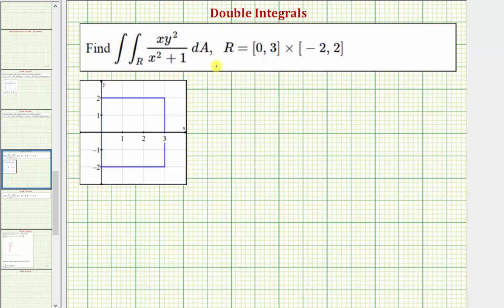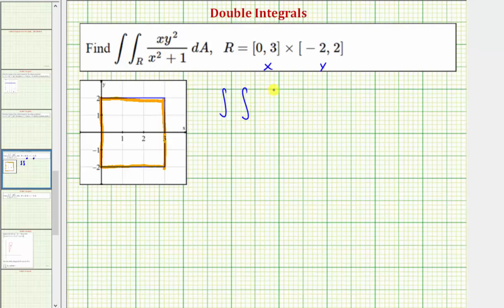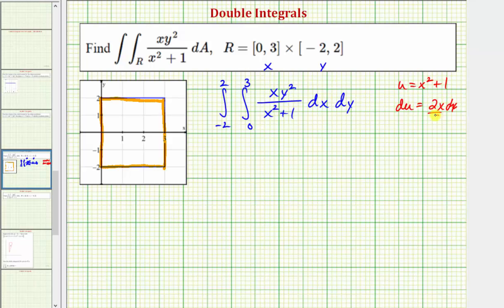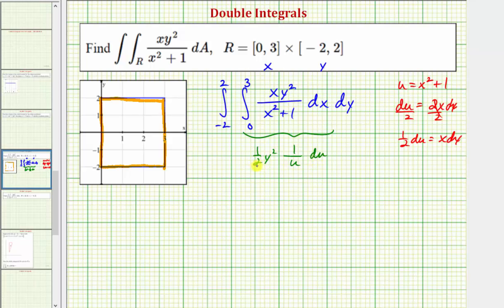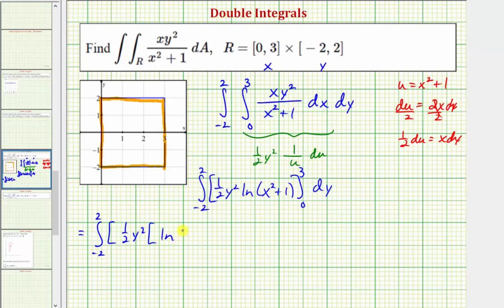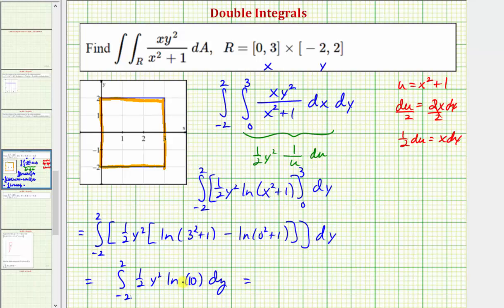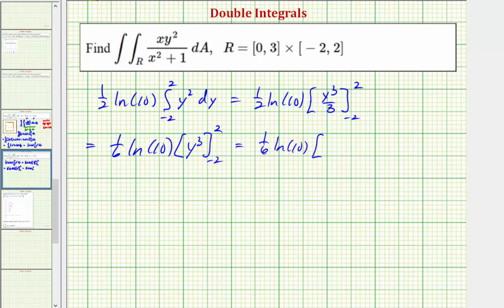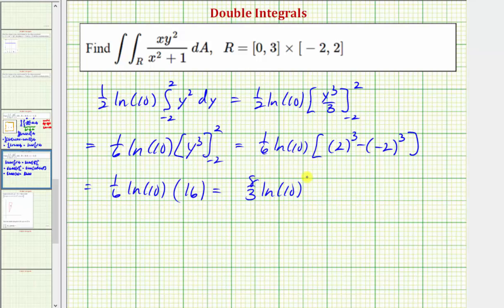Evaluate a Double Integral Using Substitution Over a Rectangular Region - f(x,y)=(xy^2)/(x^2+1)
This video explains how to find volume under a paraboloid over a rectangular region.  Substitution is required.